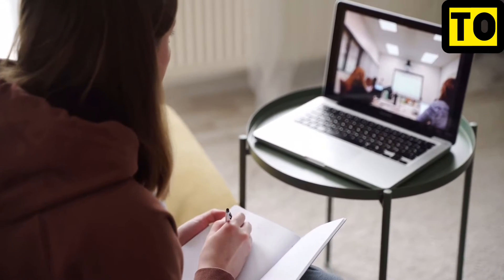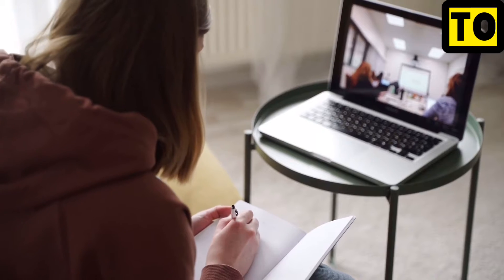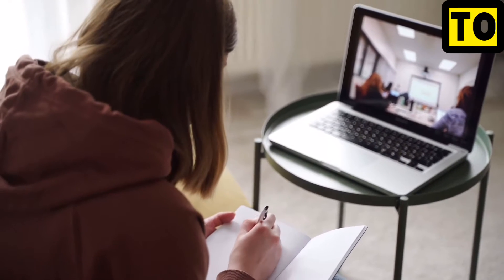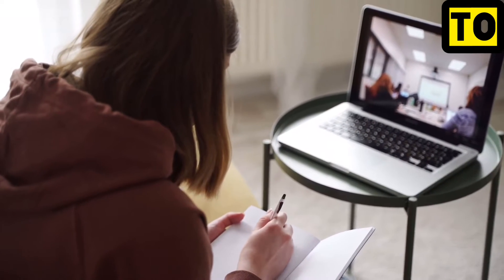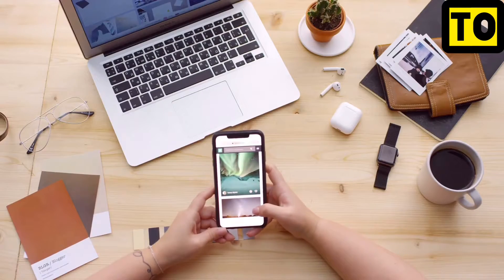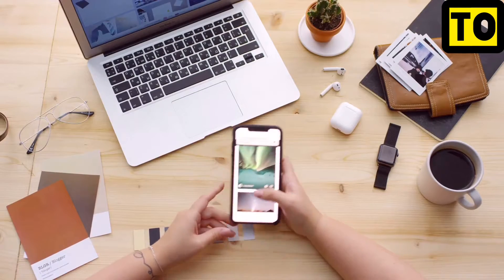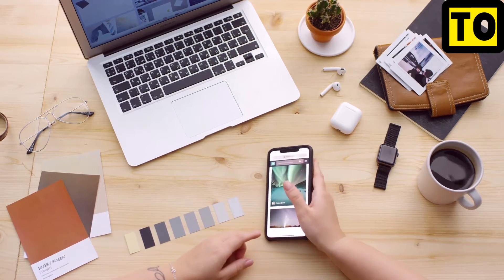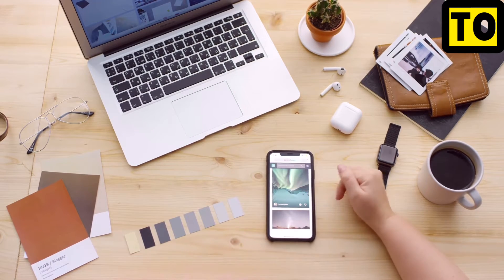Engineering Students | Announcements | Free E-Certificates | Tamil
From This Video You Will Be Able To Know Some Of The Details About The Online Courses And Online Tests Which Are Free Of Cost